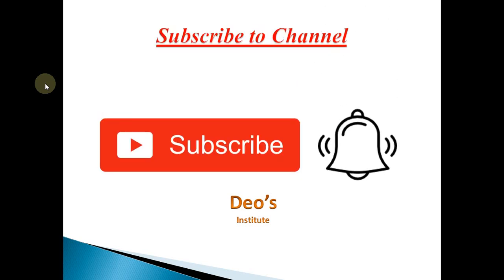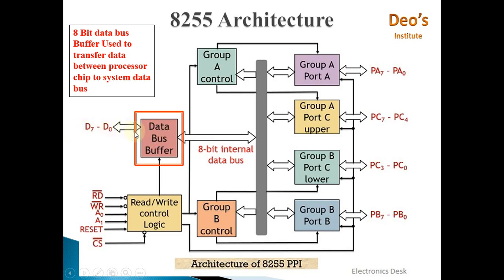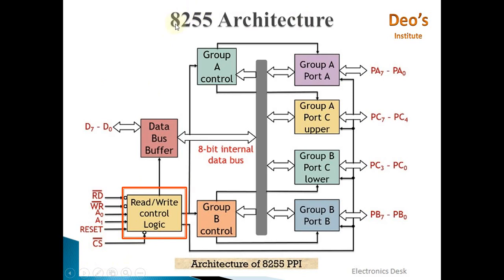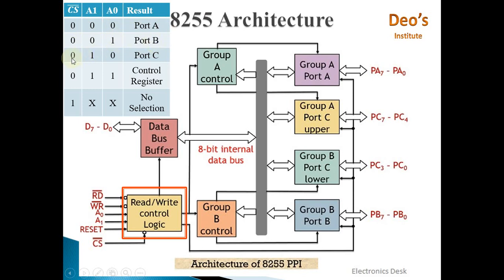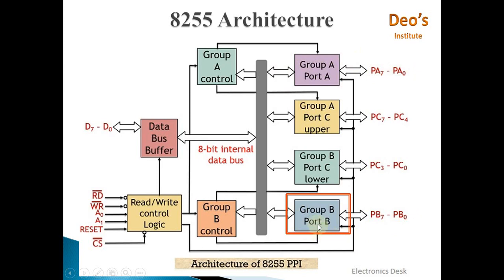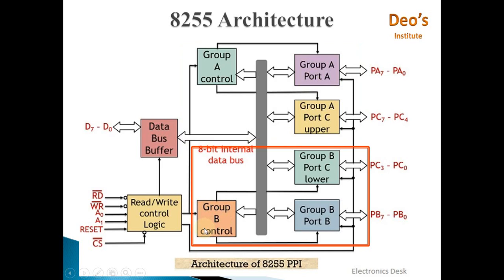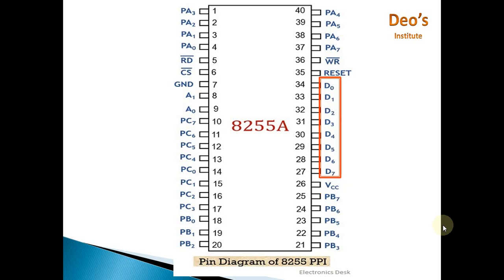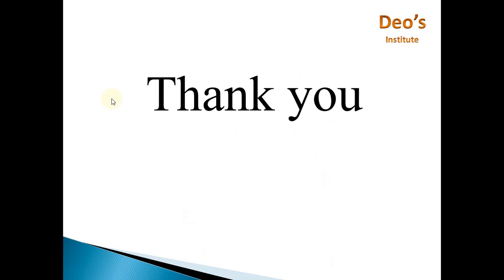8255 Programmable Peripheral Interface